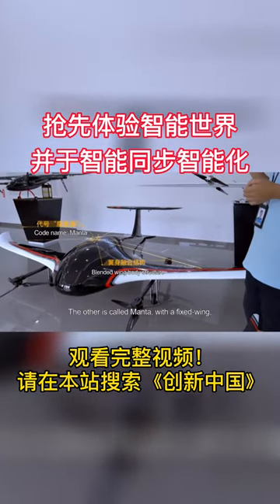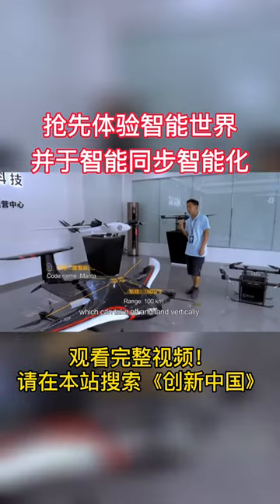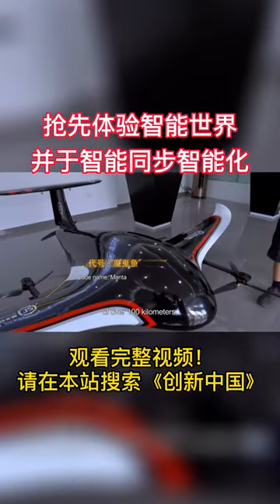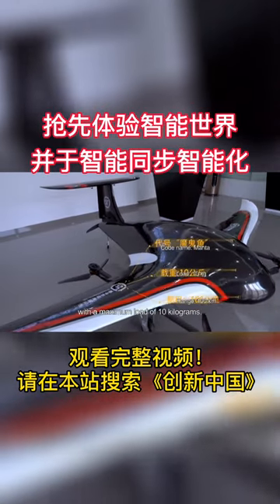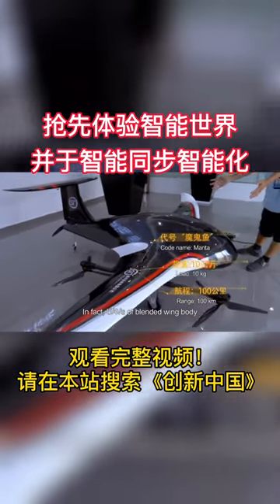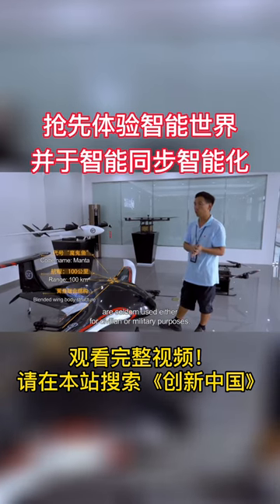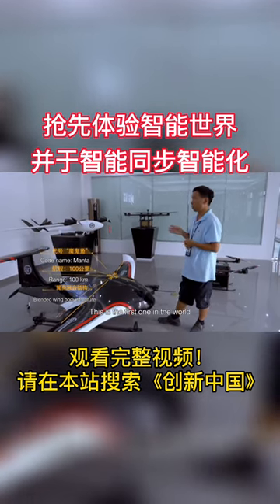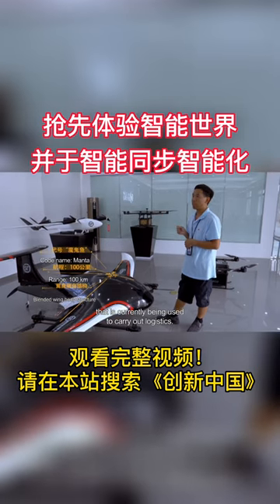抢先体验智能世界并于智能同步智能化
观看完整影片！请在本站搜索《创新中国》